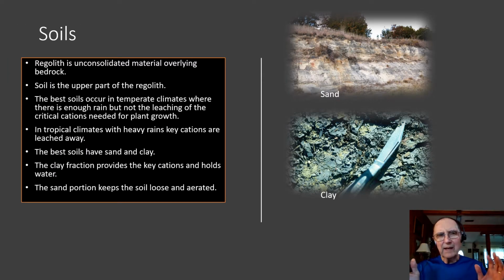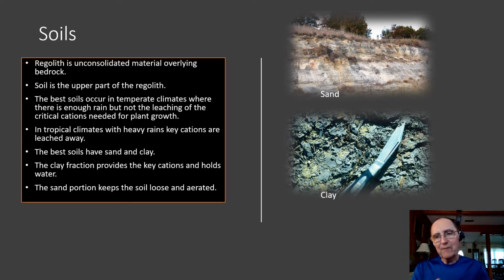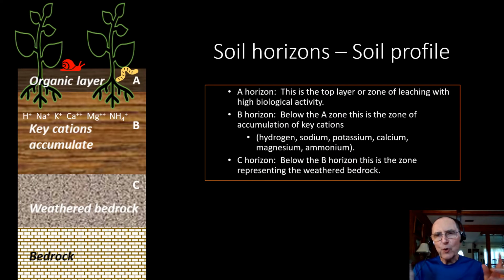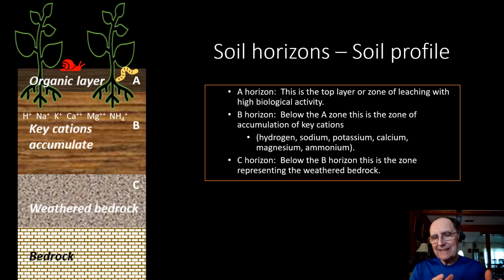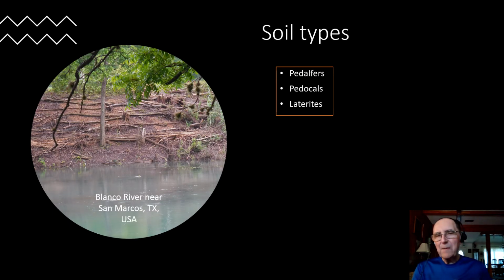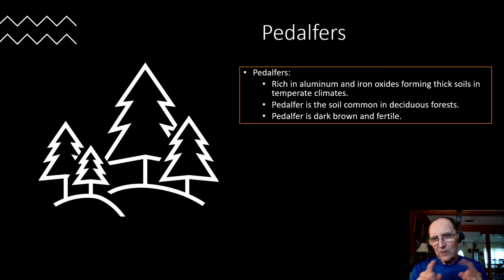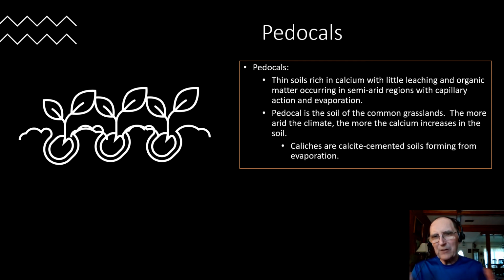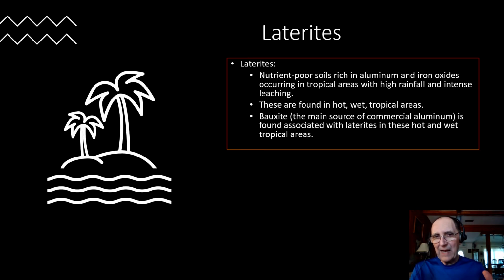Wild world of sediments pt 3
Soil profile, types and formation